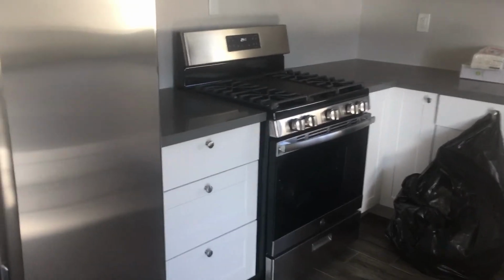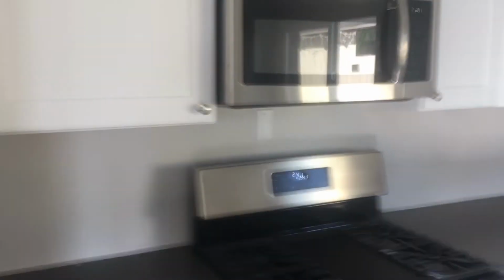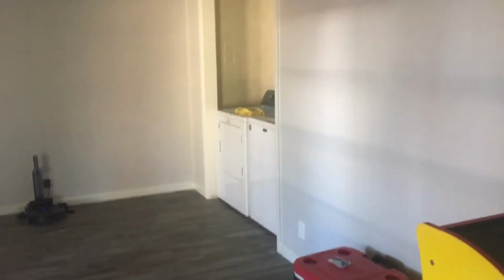Home Purchase and Renovation Loan program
When my client and I had a problem finding a nice house within his budget before multiple offers were received, we switched gears and started looking for an older home in need of remodeling. Found this 1700 square foot block house with a newer air conditioning and a good roof... everything else needed to be remodeled.
Buyer obtained both a purchase renovation loan and down payment assistance in one transaction. Contact Andrew Texidor to get started with your purchase renovation TODAY!!!

Andrew Texidor
Realtor @ HomeSmart